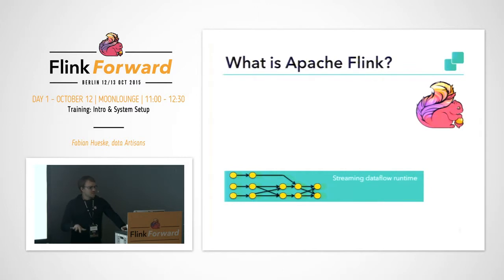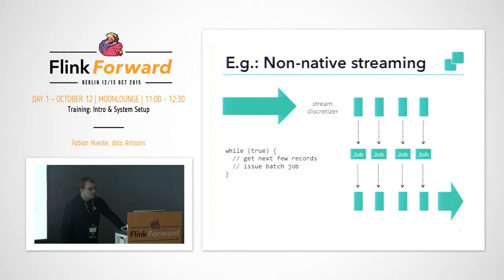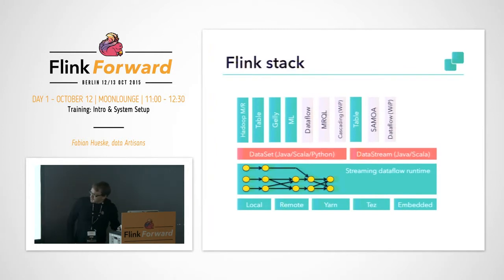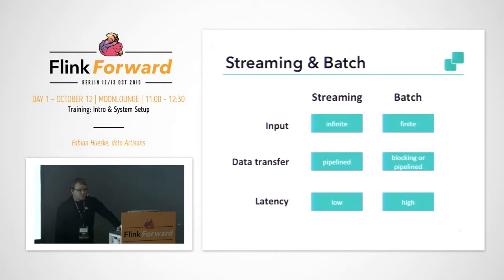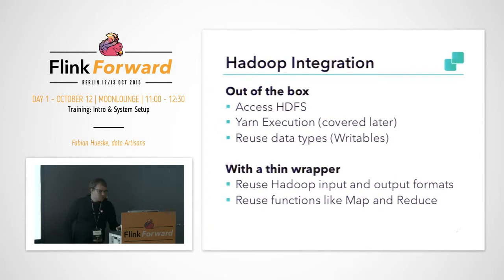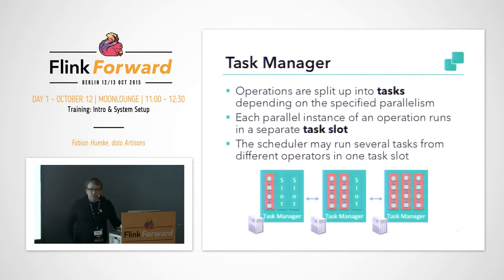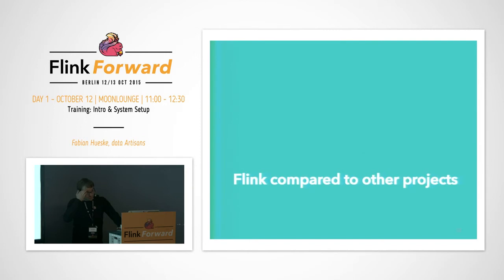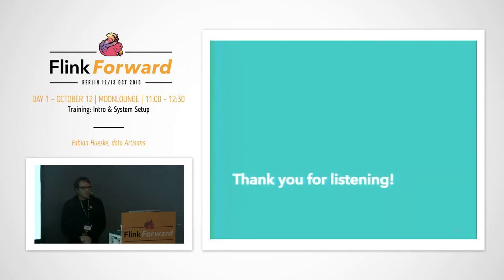Flink Forward 2015: Fabian Hueske – Training Intro & System Setup